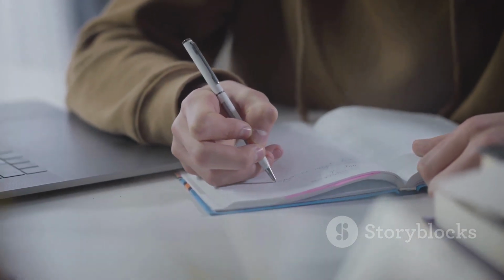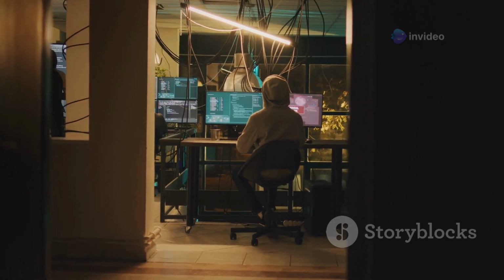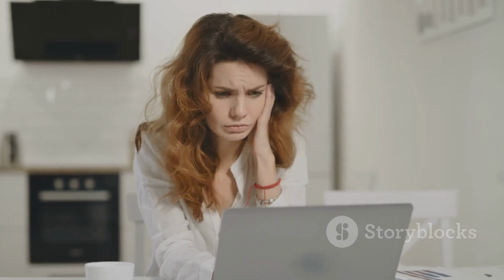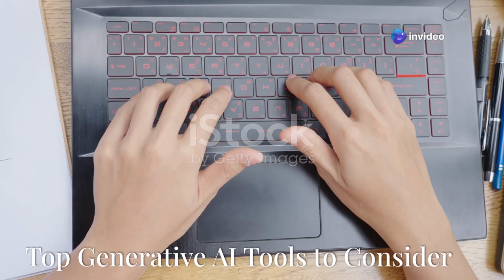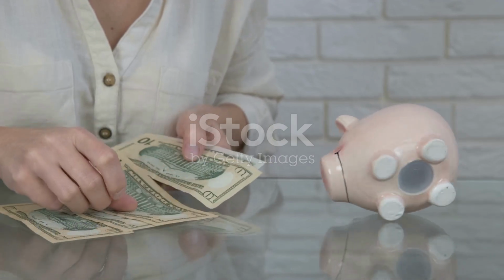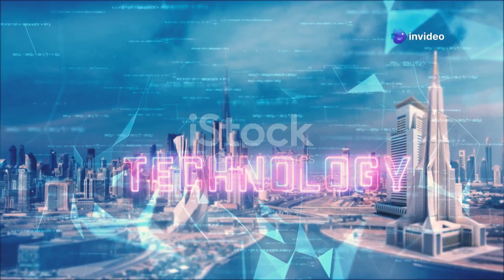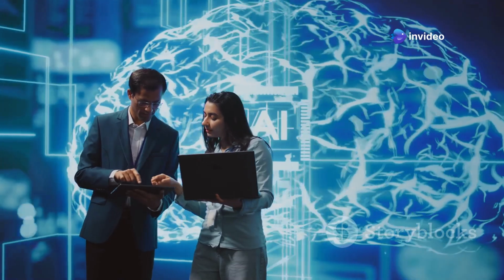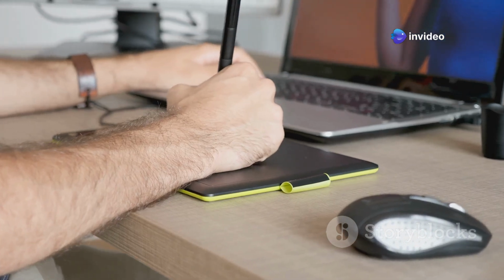How to Choose the Right Generative AI Tools in 2025? | Top Generative AI Tool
Are you ready to dive into the world of Generative AI? In this video, we’ll unveil the secrets to selecting the right generative AI tools that align with your projects. Whether you're a beginner or an experienced developer, understanding your project requirements is key to making an informed choice.

We’ll explore top tools like GPT-4, Runway ML, TensorFlow, and PyTorch, highlighting their unique strengths and best use cases. Plus, we’ll discuss budget considerations, scalability, and even ethical concerns related to AI. Don’t let the overwhelming options hold you back—watch now to empower your generative AI journey!

1) Introduction to generative AI and its transformative impact on various creative fields like music, art, and coding.

2) Emphasis on the importance of understanding your project's specific needs to select the most suitable generative AI tool.

3) Discussion on the level of control required over the AI's output, comparing customizable tools to simpler, user-friendly options.

4) Consideration of the user's experience level, recommending beginner-friendly tools for newcomers and more flexible options for seasoned users.

5) Exploration of the ethical implications of using AI tools in creative projects, encouraging responsible usage.

OUTLINE:
00:00:00
Choosing the Right Generative AI Tool

00:00:47
Understanding Your Project Requirements

00:01:34
Compatibility with Your Generative AI Learning Path

00:02:14
Ease of Use and Community Support

00:02:51
Top Generative AI Tools to Consider

00:03:38
Budget Considerations

00:04:12
Scalability and Performance

00:04:49
Ethical Considerations and Bias

00:05:24
Your AI Journey Starts Now